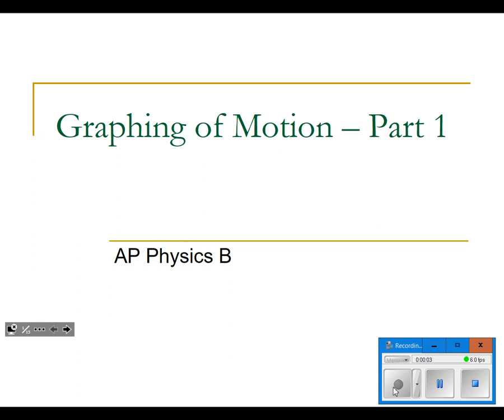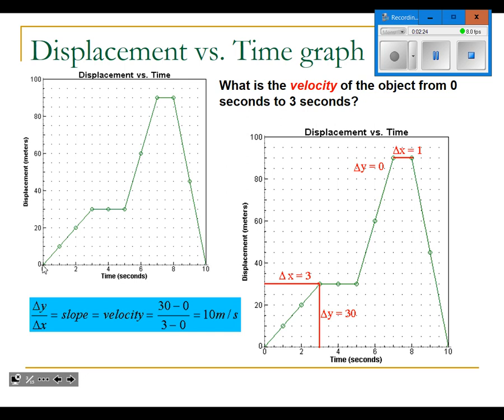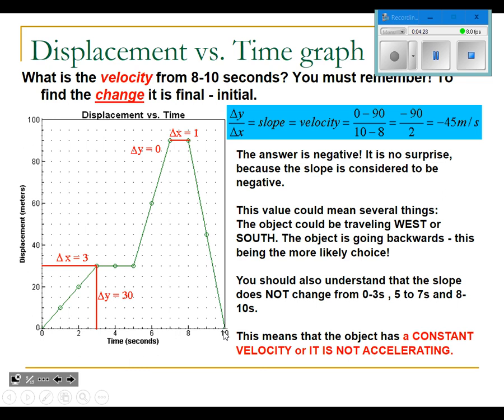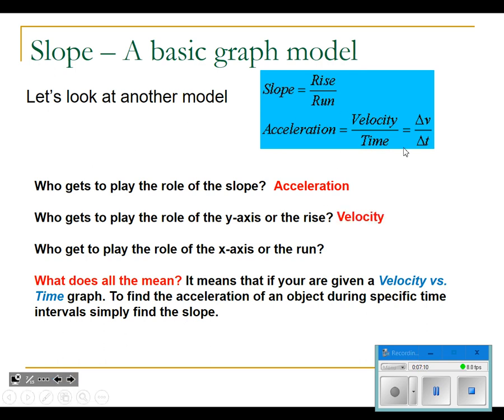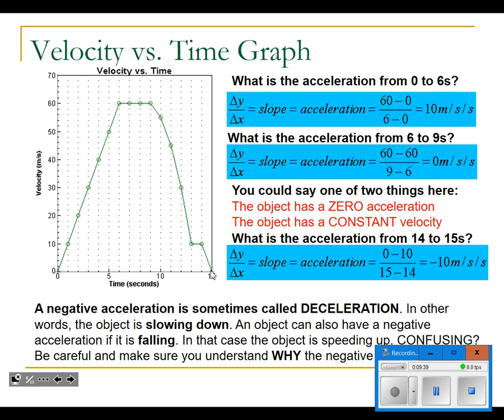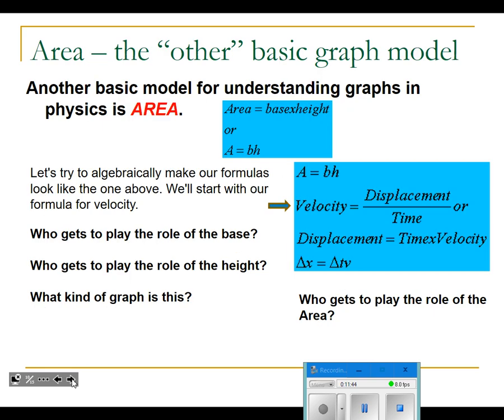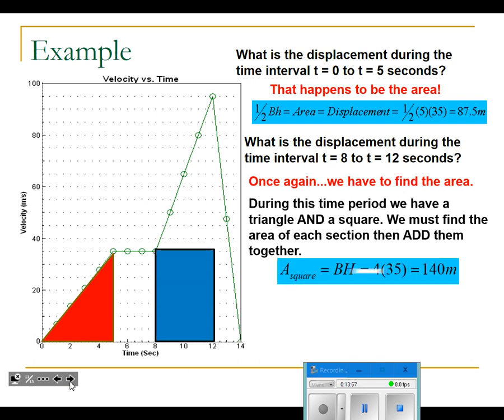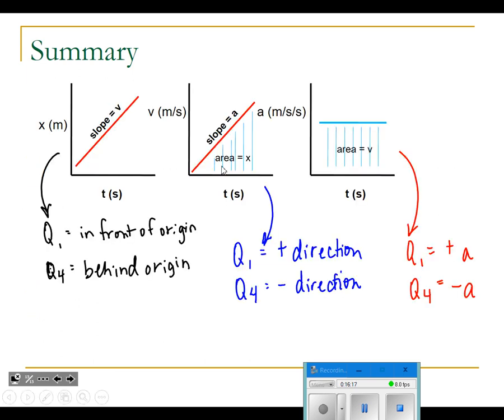AP1 GIM part 1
Graphing in Motion part 1 - Discusses 3 types of motion graphs and the 2 models used in physics